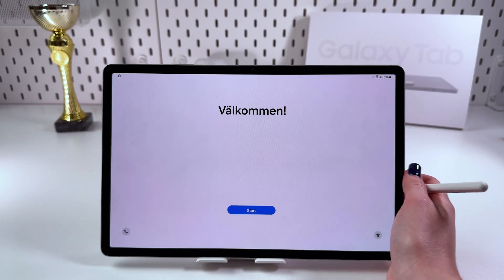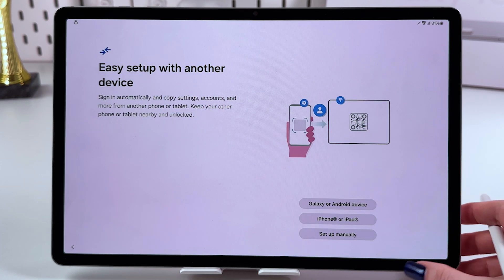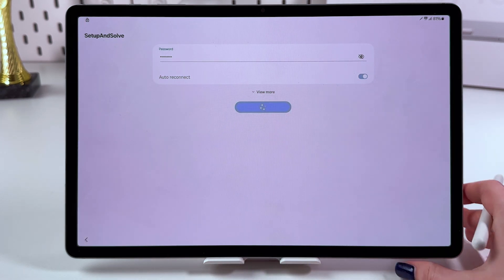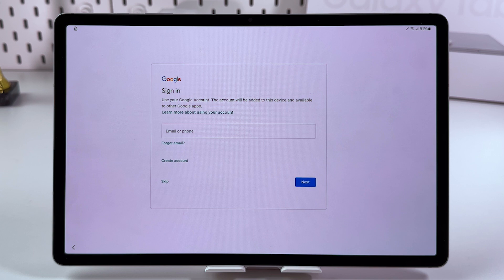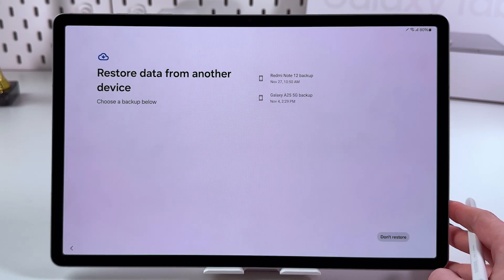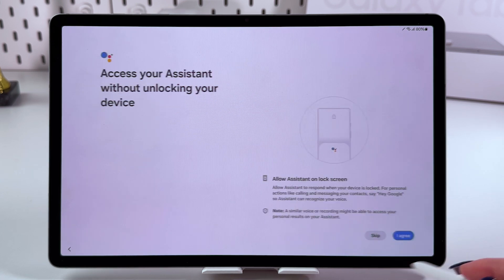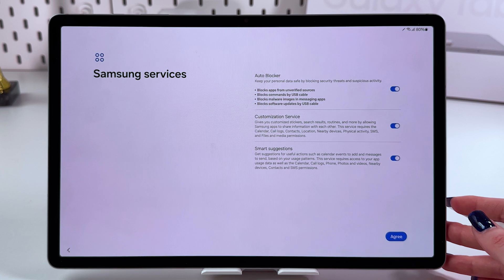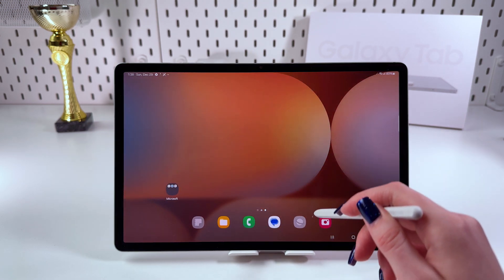How to Set Up Your Samsung Galaxy Tab S10+ 5G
Ready to get the most out of your new Samsung Galaxy Tab S10+ 5G? Join me as I guide you through every step to fully set up your device, from powering on for the first time, connecting to Wi-Fi, to securing your device with biometrics. Whether it's your first tablet or an upgrade, you'll be up and running smoothly and quickly with these simple instructions. Watch now to unlock the full potential of your Galaxy Tab S10+ 5G without any hassles!

Setting Up Your New Samsung Galaxy Tab S10+ 5G
Initiating Your Samsung Galaxy Tab S10+ 5G: Complete Guide
Get Started with Your Samsung Galaxy Tab S10+ 5G